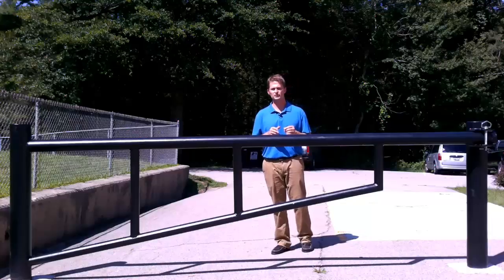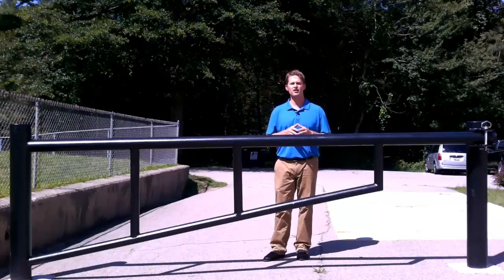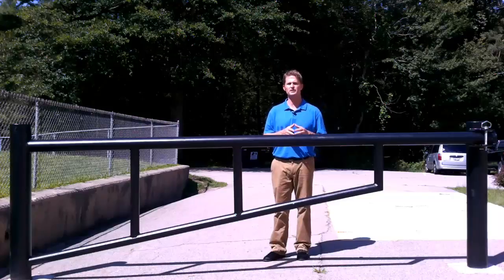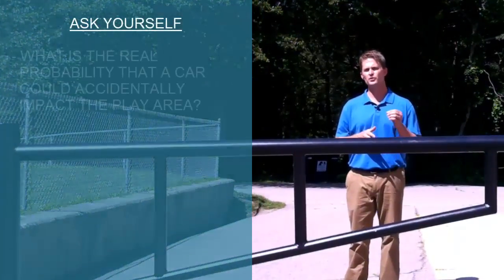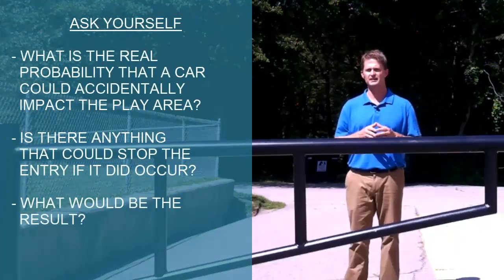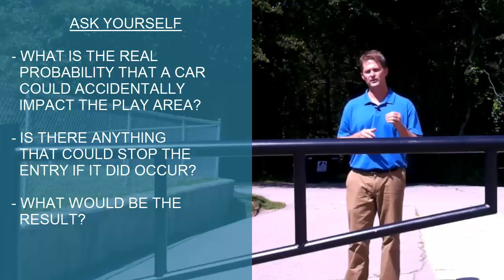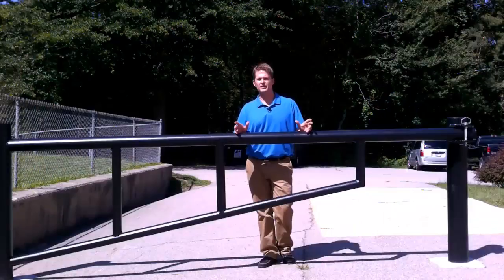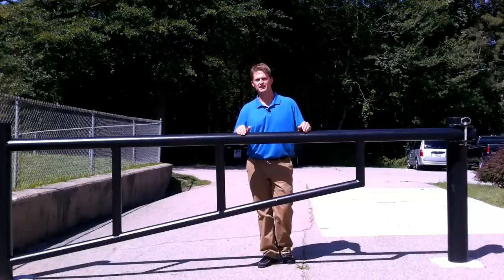LISC Training Video Lesson 2 Section 9